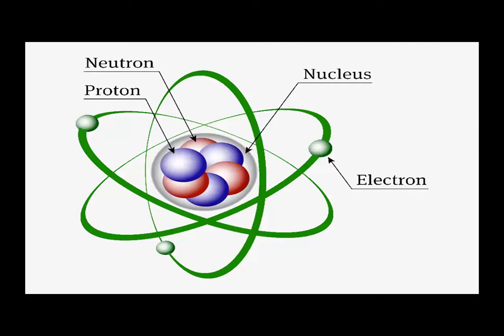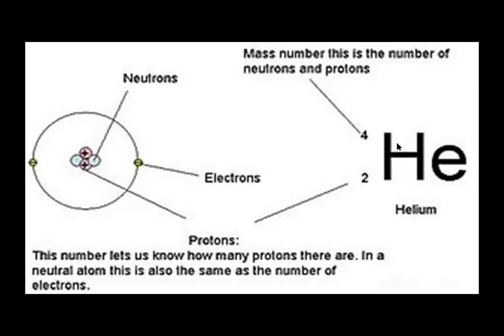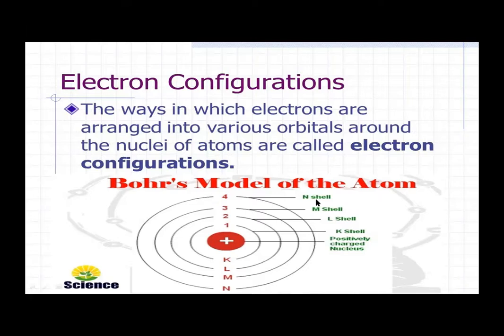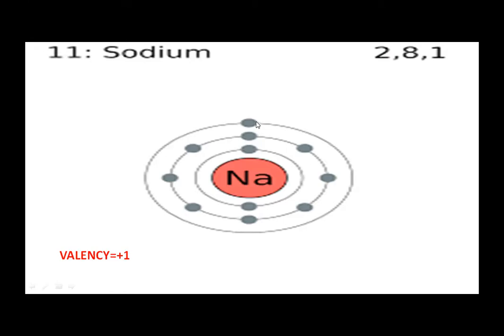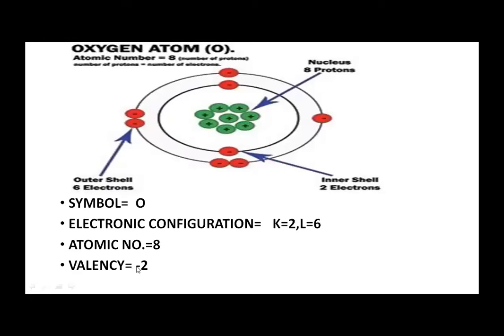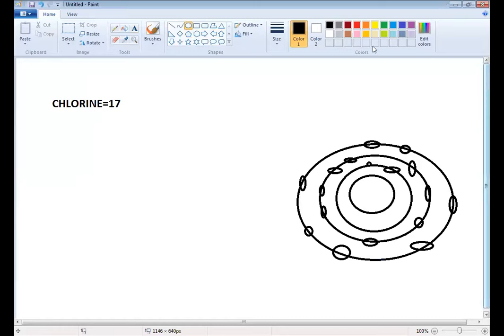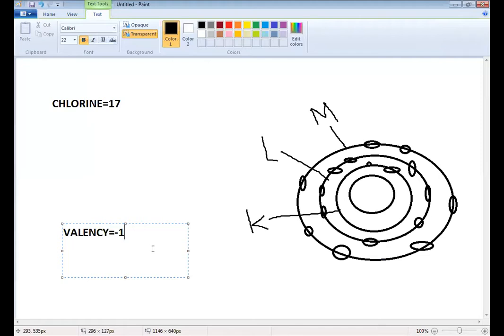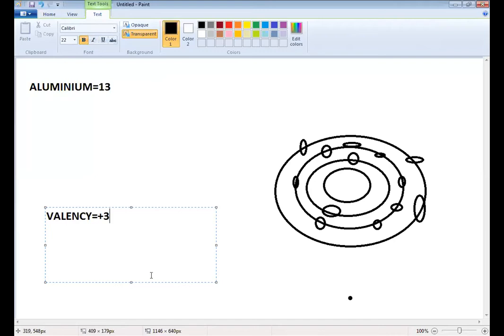atomic structure of an element for class IX by ms farzana ruby